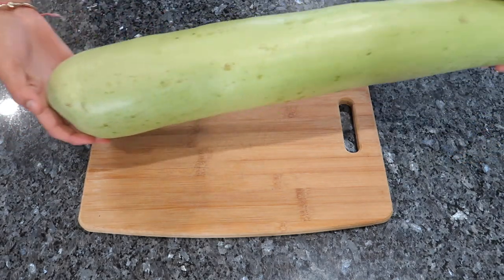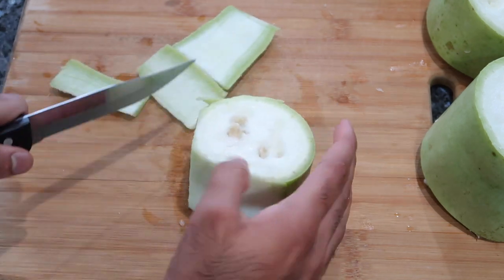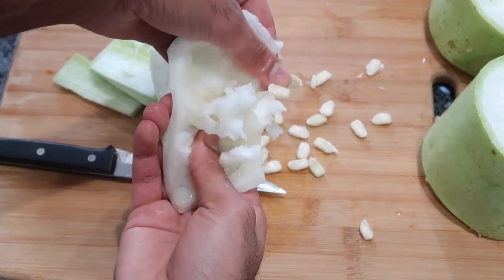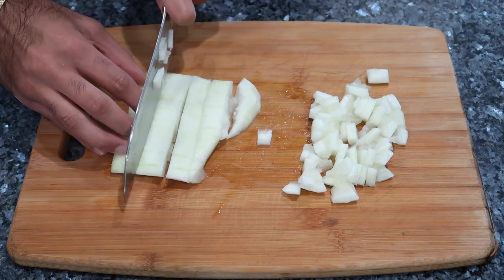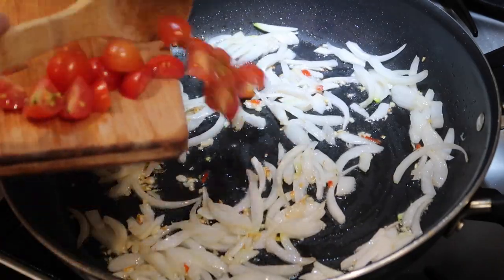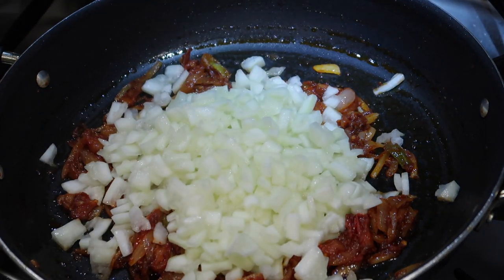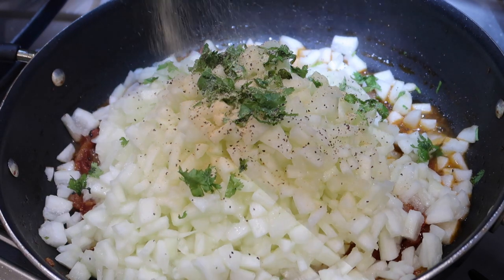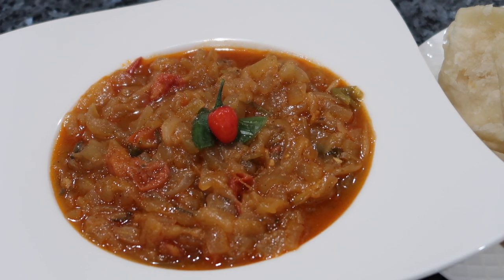Stewed Garden Squash || Cucuzza Squash- Episode 291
VitaMix Blender
Ingredients and Measurements:
1 large squash (cucuzza squash)- about 7 cups of chopped squash
1 onion sliced
5 cloves garlic chopped
2 wiri wiri peppers chopped
2 tbsp. cilantro or culantro chopped
2 scallions sliced
8-10 cherry tomatoes
2 tbsp. tomato paste (use more or less for color and flavor)
1/2 tsp. black pepper
1 tsp. garlic powder
3 tbsp. oil to cook
For the music:
You’re free to use this vlog music in your video on YouTube, whether it's monetized or not. You must include the following in your description.

♻️  Look up the song. Copy & paste the credits.

0:00:00 • Fredji - Happy Life

0:03:46 • FortyThr33 - Bay Breeze

0:07:49 • MBB - Take It Easy

0:10:10 • Joakim Karud - Rock Angel
0:13:58 • Joakim Karud - Dreams
0:17:06 • Joakim Karud - Waves